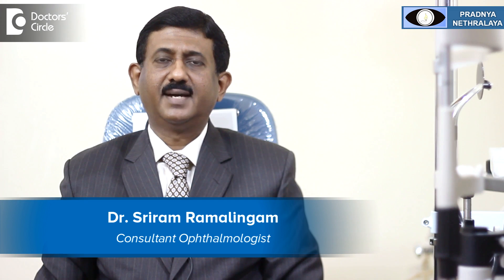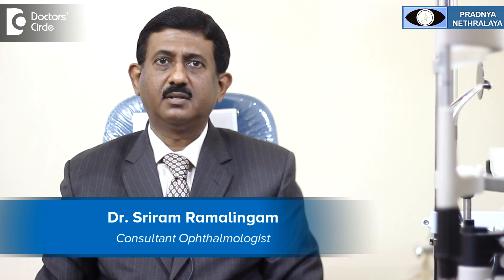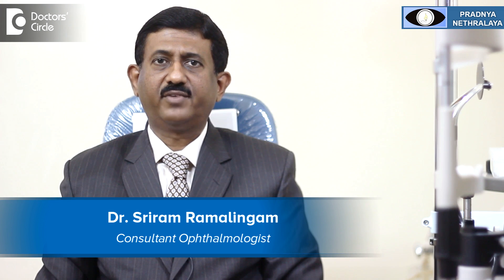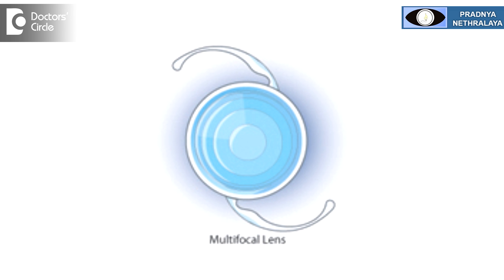Can multifocal lens be removed if I don’t like it? - Dr. Sriram Ramalingam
Multifocal lenses usually take time to adjust. As said, it has all the images in the eye at the same time. The brain takes time to learn to see again, learn to ignore certain images and see what image is required for it. Removing a multifocal lens is not easy. Usually any intraocular lens, once it is implanted, has to be removed within 4 to 6 months of time. Beyond 6 months of time removing an intraocular lens becomes difficult. So removing a multifocal lens or any lens for that matter is not easy. It usually takes time and patients adjust to the lens over a period of time.